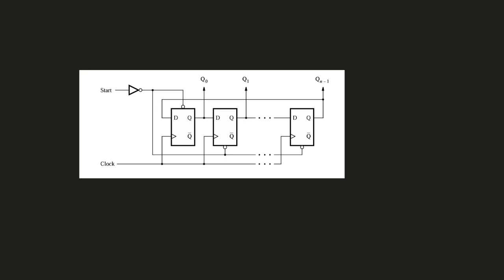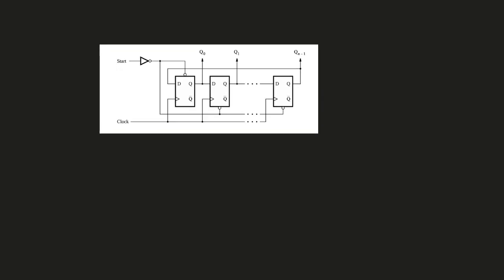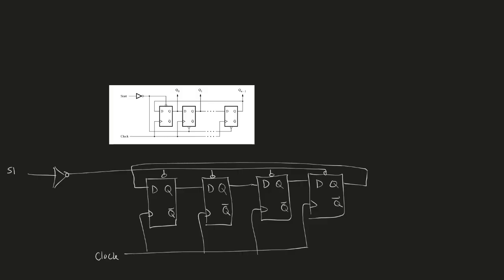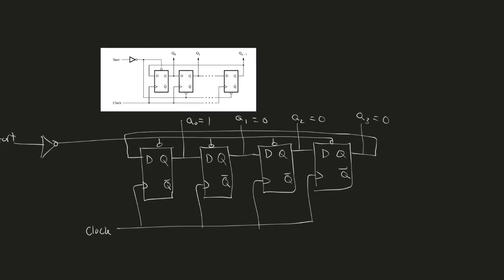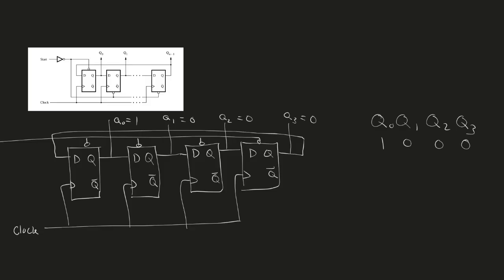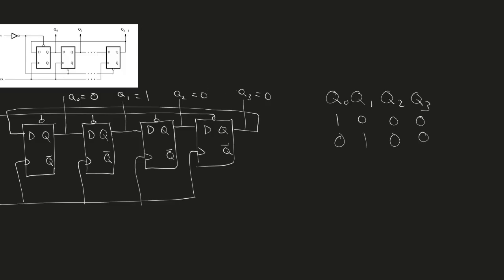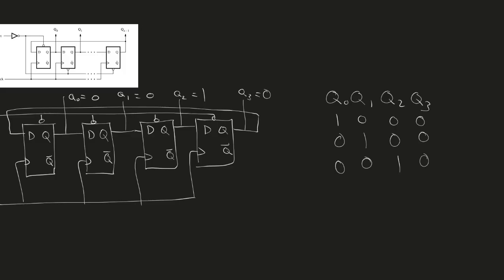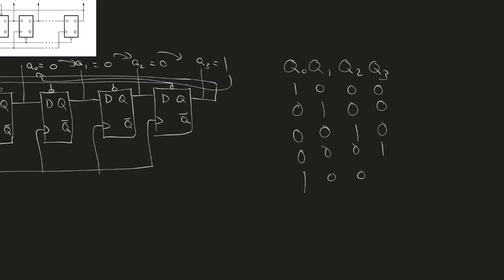Digital Systems - Ex 15 | The Ring Counter